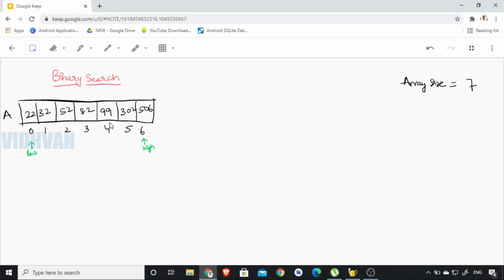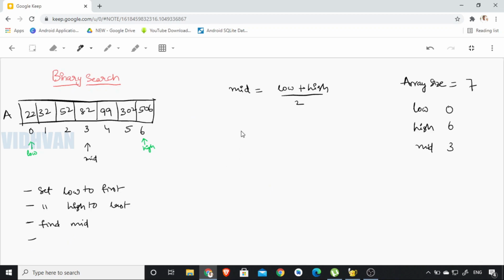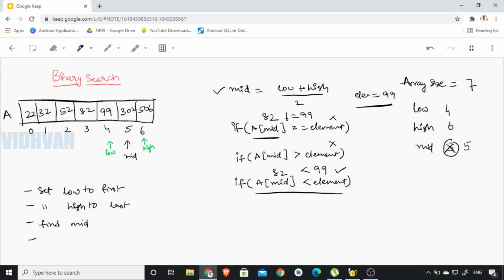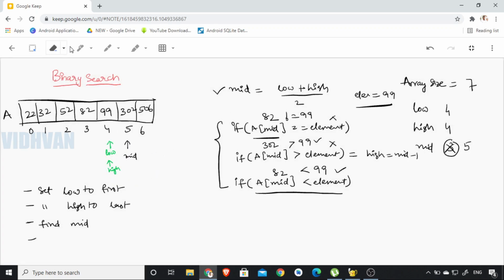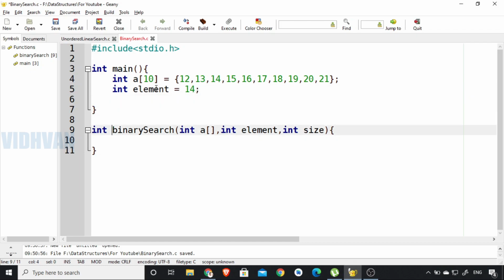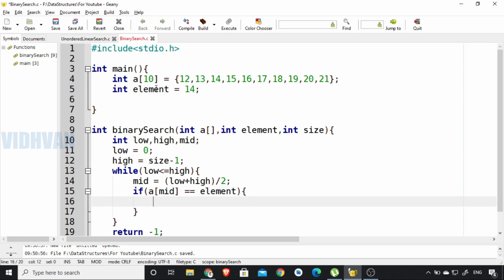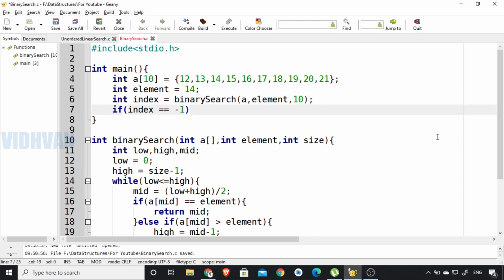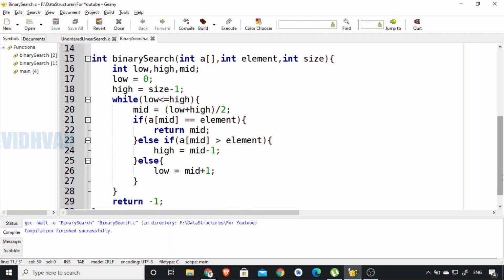Binary Search Using C | Binary Search Algorithm in C | Data Structures and Algorithms using C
Binary Search is way much sophisticated algorithm than that of Linear Search. The Average Number of iterations when compared to Linear Search is very less for Binary Search algorithm.

Follow this link to join my Telegram group to offer me suggestions and letting me to keep in touch with everyone of you.